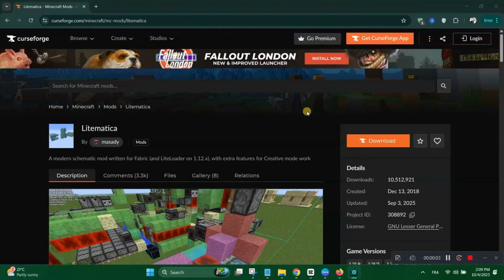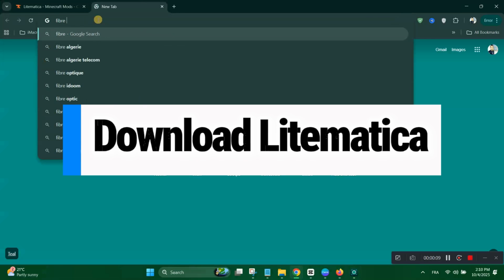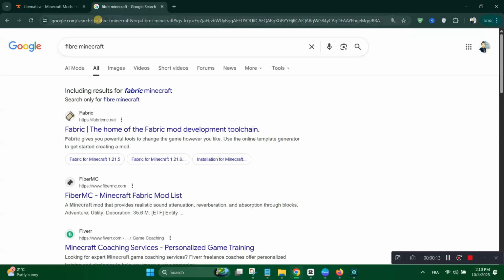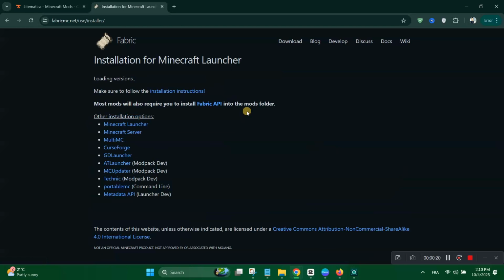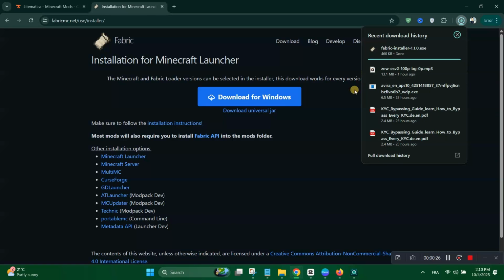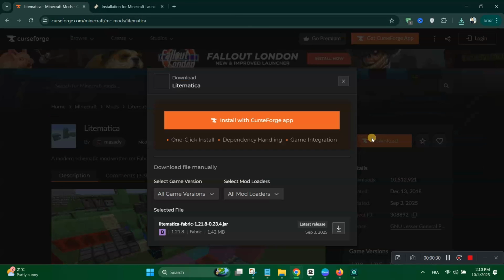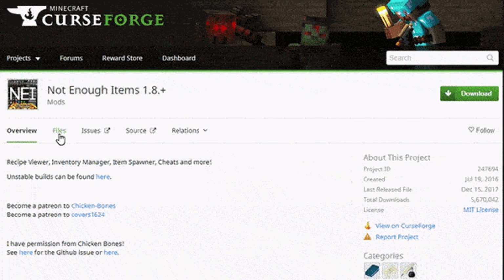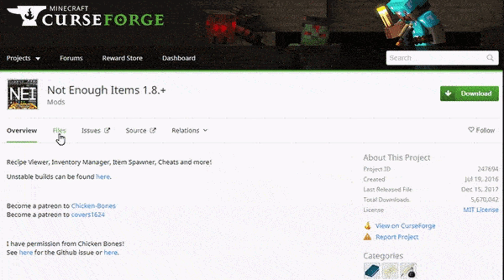How to Download Litematica for Minecraft (Step-by-Step Installation Guide)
Want to build complex Minecraft structures easily? 🧱 In this video, I’ll show you how to download and install Litematica — one of the most popular Minecraft schematic mods for builders.

This tutorial covers:
✅ How to download Litematica safely (latest version)
✅ How to install Litematica with Fabric or Forge
✅ How to set up Litematica for Minecraft 1.20 and newer
✅ How to use Litematica schematics in your world
✅ Fixes for Litematica not working or crashing issues

By the end of this guide, you’ll know exactly how to install and use Litematica to create amazing builds in Minecraft!